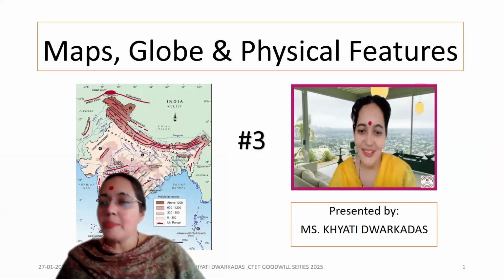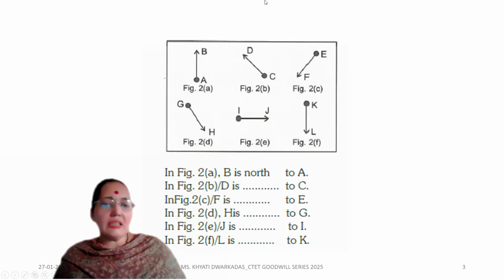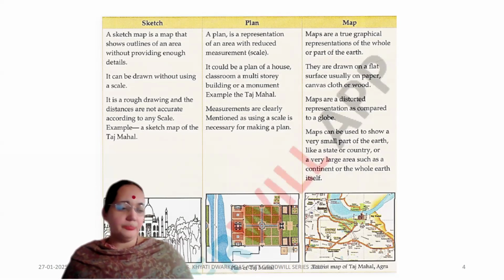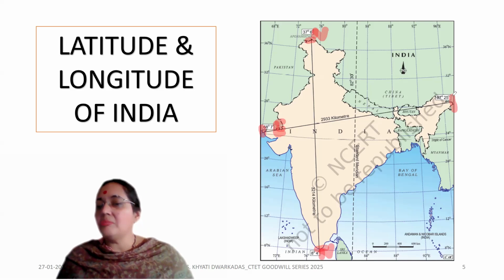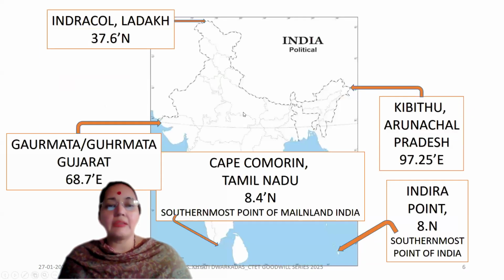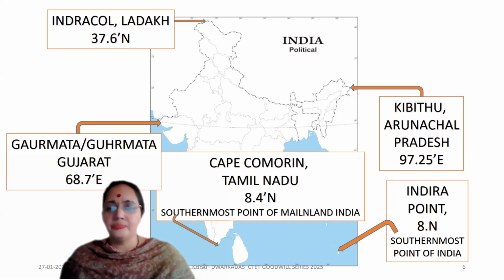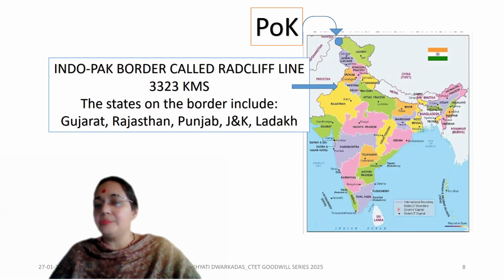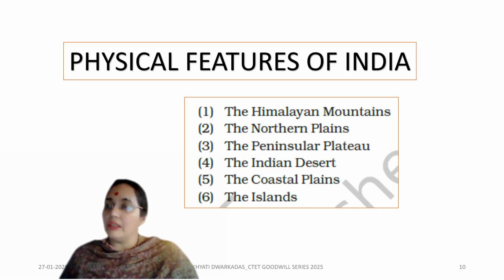CTET GOODWILL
A PURELY EDUCATIONAL VIDEO

RESOURCE PERSON:
*MS KHYATI DWARKADAS*